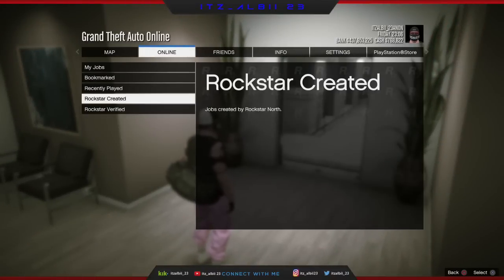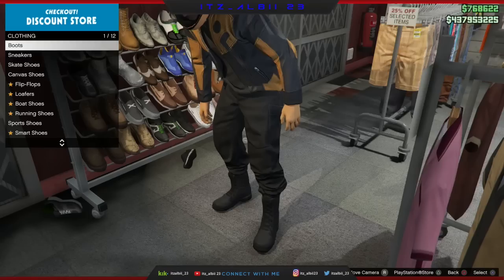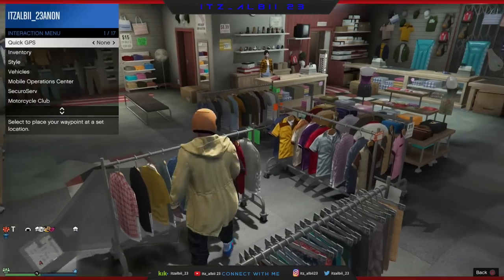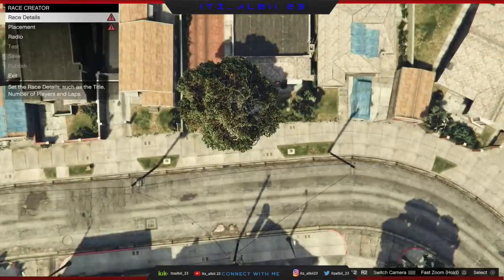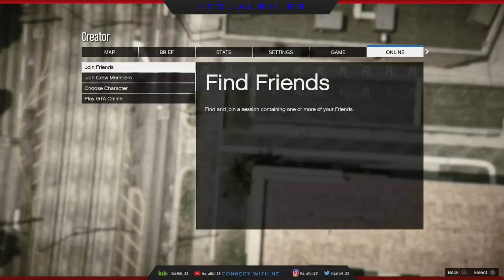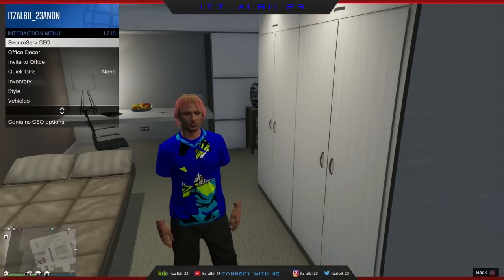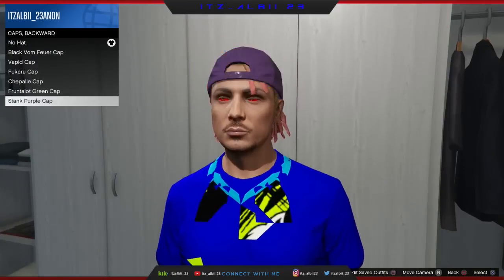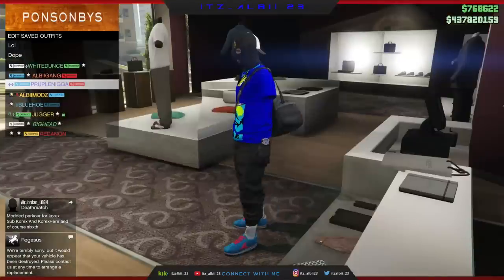(Gta V Online) *FREEAIM RNG MODDED OUTFIT GLITCH*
●▬▬▬▬▬▬▬▬▬▬ஜ۩۞۩ஜ▬▬▬▬▬▬▬▬▬▬●
▓▓▓▒▒▒░░░ Open This Dank Description! ░░░▒▒▒▓▓▓
●▬▬▬▬▬▬▬▬▬▬ஜ۩۞۩ஜ▬▬▬▬▬▬▬▬▬▬●

In todays video I will be showing you how to get this dope modded looking outfit for ps4. Basically is a crew shirt mixed with a racing jersey with invisible arms.

★COMMENT MAKE SURE TO COMMENT TOO★

►HOW TO JOIN MY MODDED LOBBIES?
★Join my crew (TBB2), when I’m online I live stream,
so join me by finding me at crew list in pause menu.
I can’t accept no more people, because its way too many.★

►PS4 GAMERTAG:
★ITZALBII_23ANON

★2017 GOAL?

★KIK ONLY SERIOUS MESSAGES:
itzalbii_23

itz_albii23

itzalbii_23

itzalbii_23